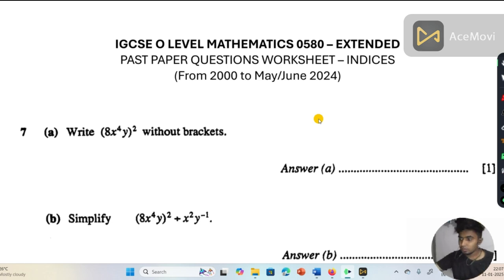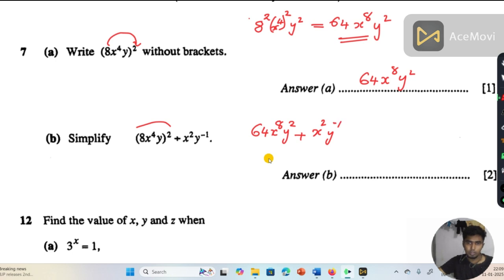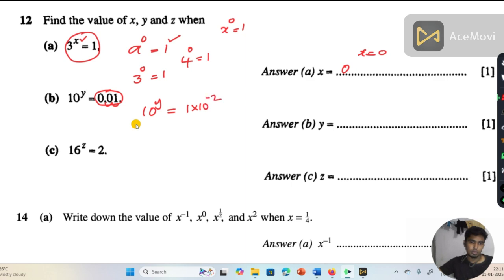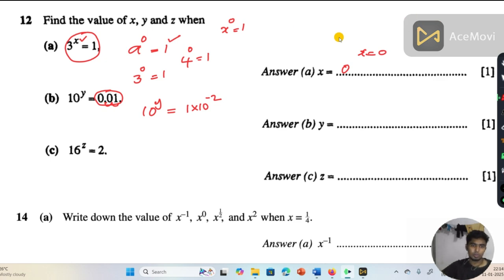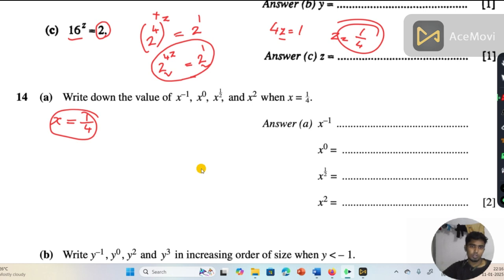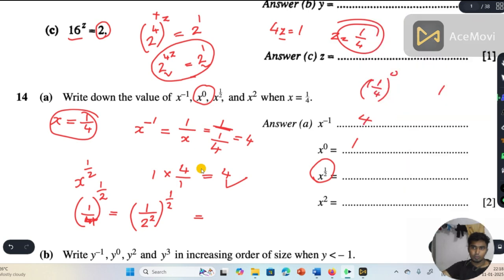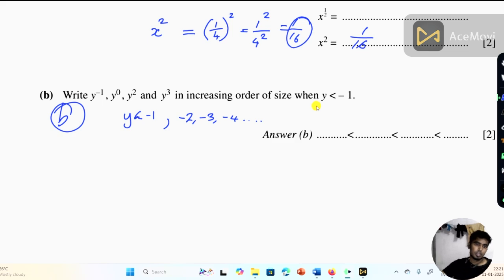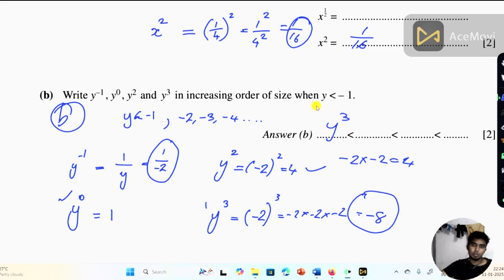igcse -indices( past papr qstns)part 1